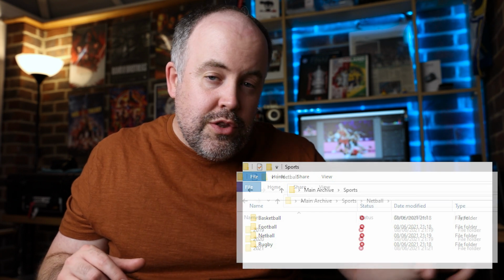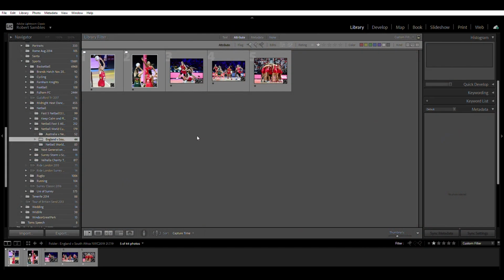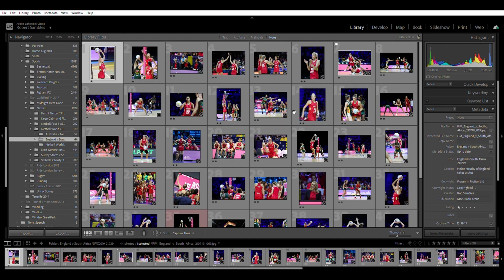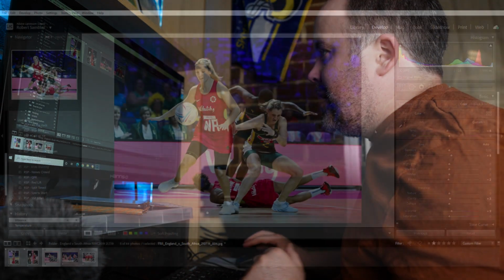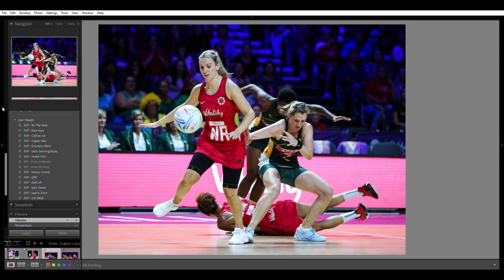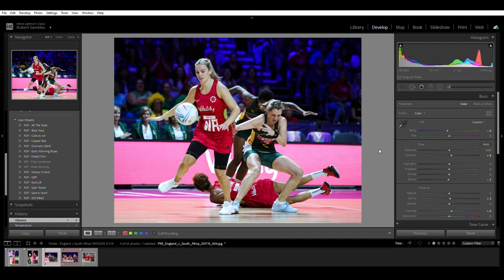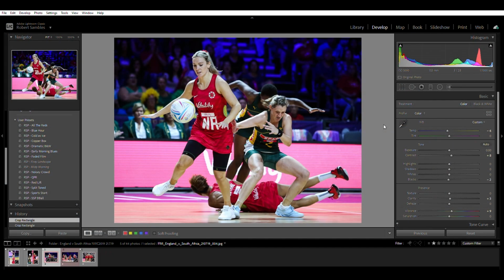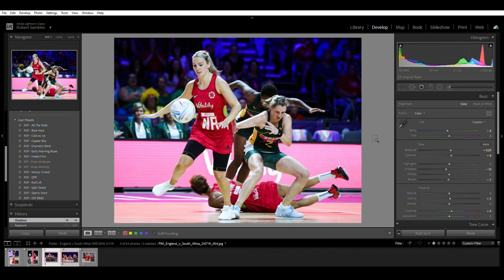Adobe Lightroom KEYBOARD SHORTCUTS to SAVE you a ton of TIME!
Some time saving tips for Adobe Lightroom!

The gear I use:

Main Camera 1
Main Camera 2
3rd Camera

All round awesome Sports lens
Great lens for low light
Or the RF version
My wide angle
Older wide angle which I love on 7dii

A great monopod
Card Reader
My hard drives
Great bag which I still use all the time

Roller Bag an awesome price
Hard Case

The gear from the accessories pouch:
The Brush Pen
Swiss Army Knife
Hex Keys
Rain Cover